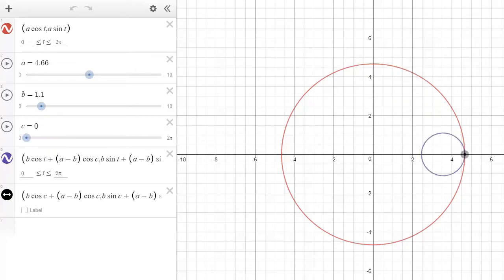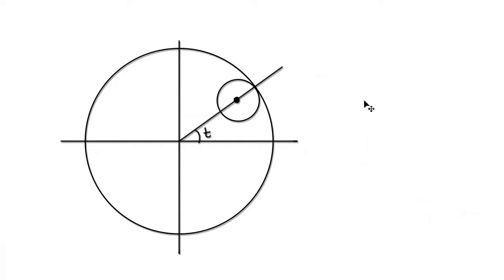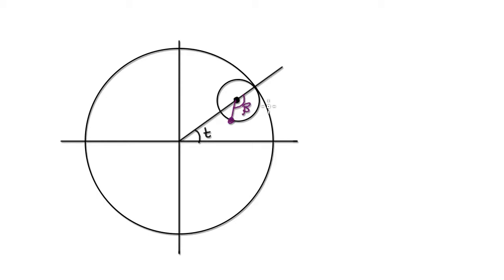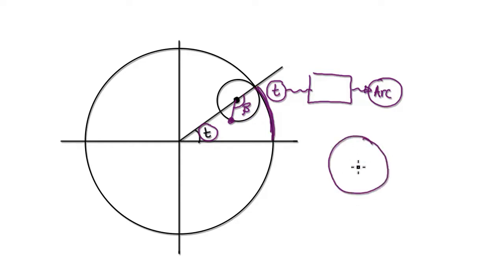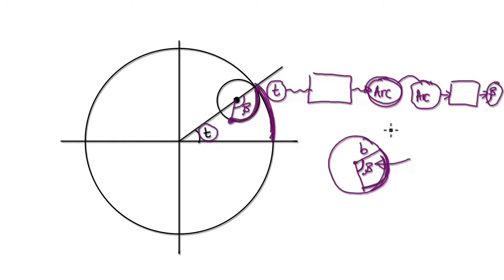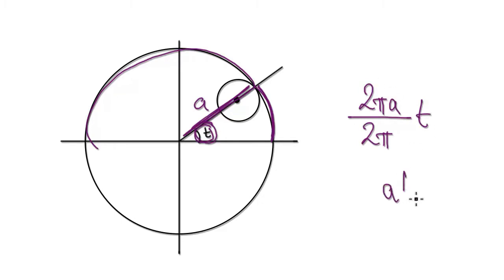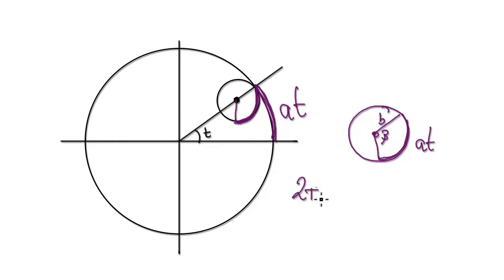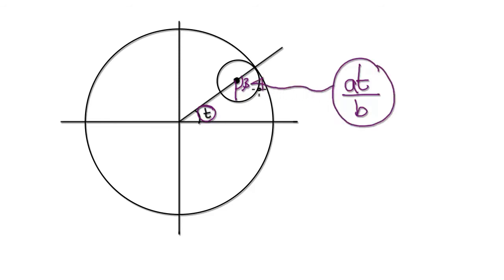Desmos - Hypocycloid, Astroid - Parametric - Part 3/4